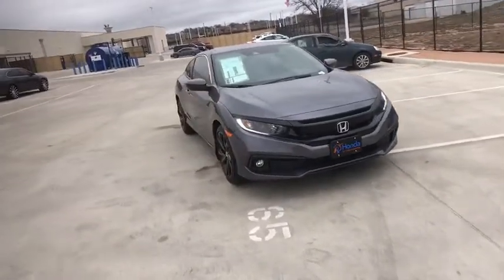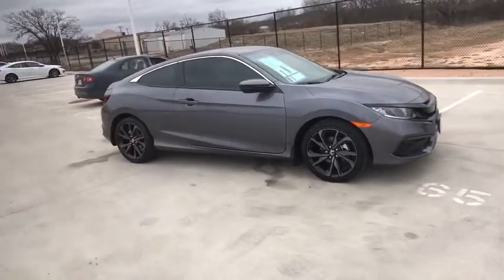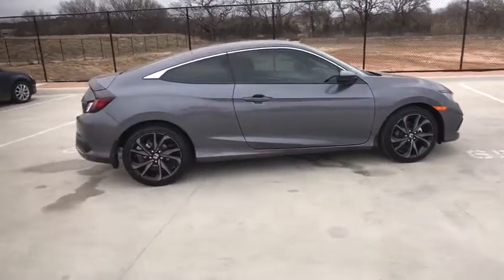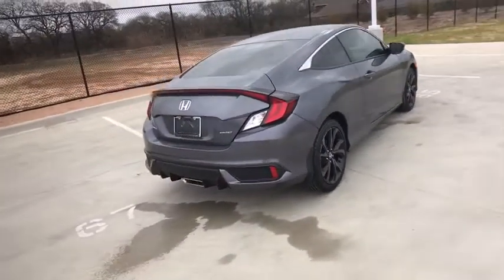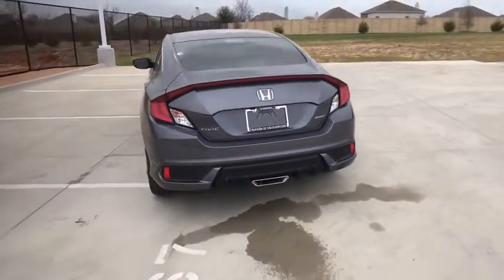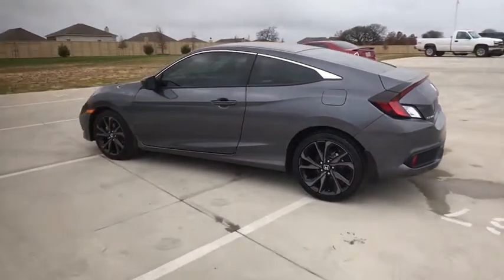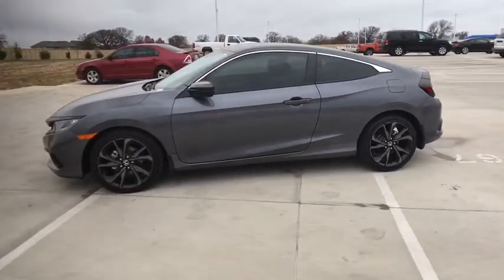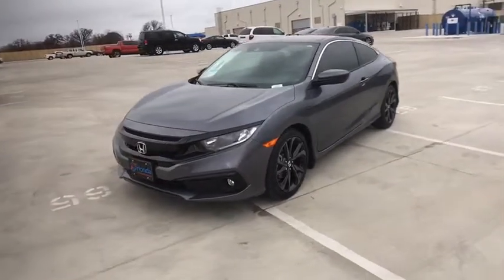2020 Honda Civic Coupe Weatherford, Fort Worth, Granbury, TX H20093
Modern Steel Metallic New 2020 Honda Civic Coupe available in Weatherford, Texas at Honda of Weatherford. Servicing the Fort Worth, Granbury, TX area.
2020 Honda Civic Coupe Sport - Stock#: H20093 - VIN#: 2HGFC4B83LH300838